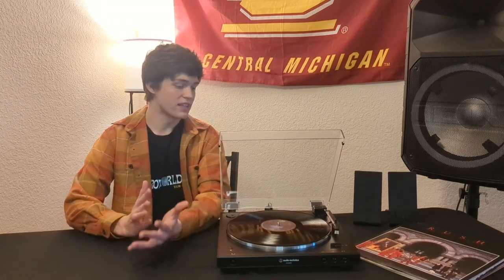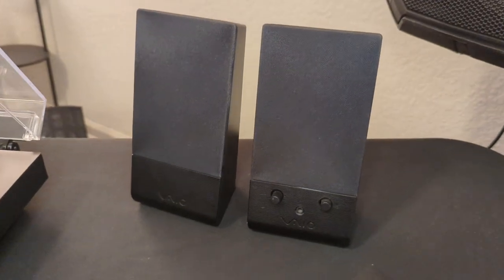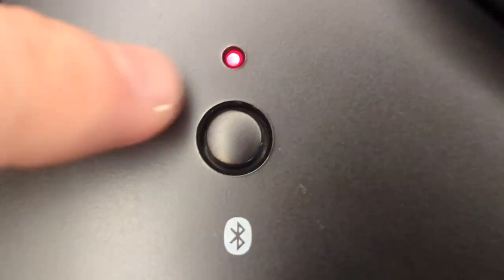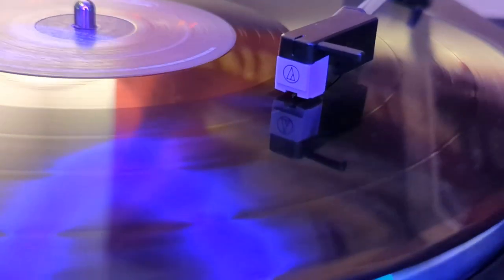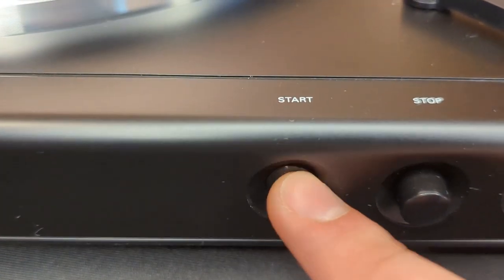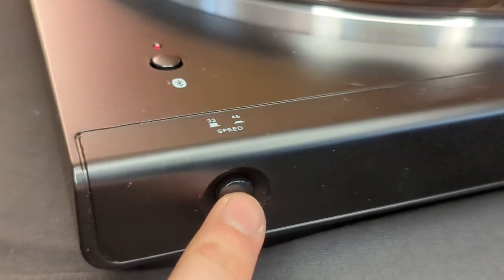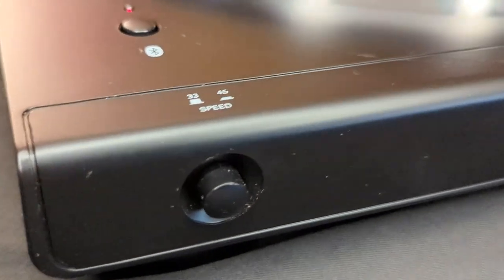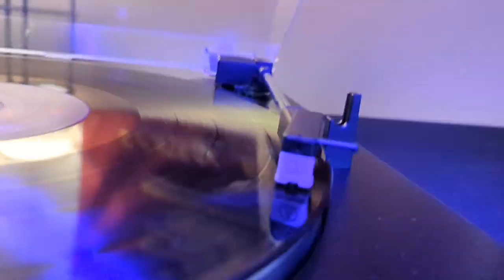Audio Technica Record Player Review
My review of the AT-LP60XBT record player from Audio Technica.